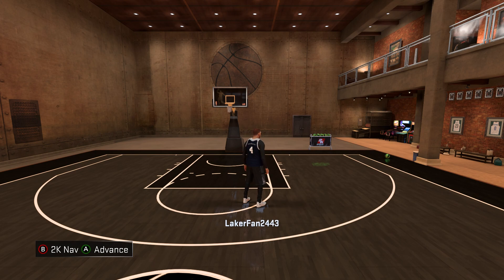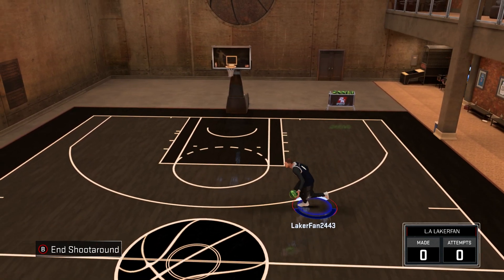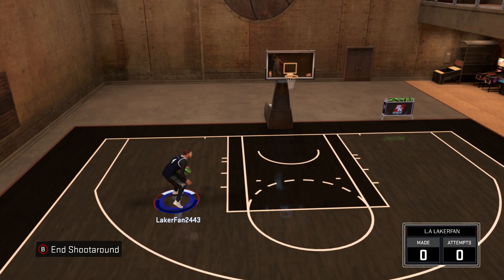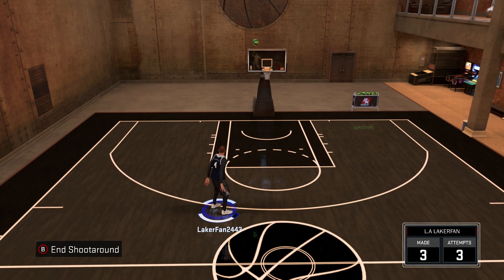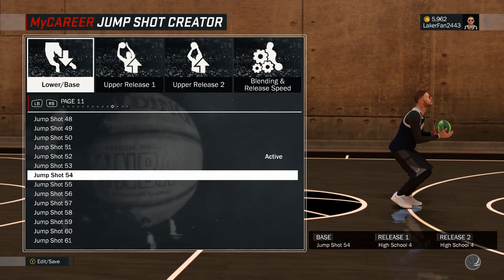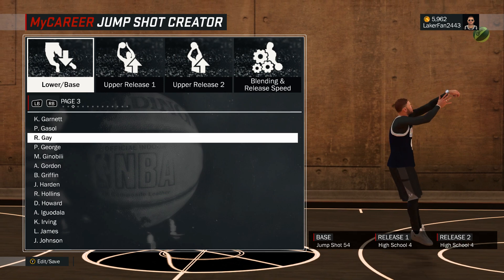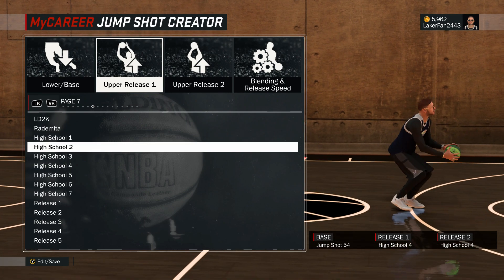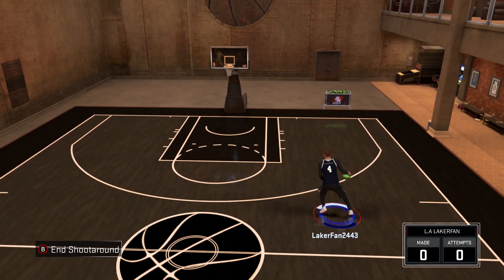THE SLOWEST JUMPER ON 0 GAME SPEED 😂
BECOME PART OF NOTIFICATION GANG IF YOU AREN'T ALREADY!

i've made tutorial videos in nba 2k17 on: ankle breaker, bone collector, posterizer, pick and roll maestro, lob city passer, drop stepper, brick wall, briuser, post spin technician, acrobat, game point, 7 ohs, streak breaker, bone collector on a center, break starter, dimer, one man fastbreak, mid range deadeye, deep range deadeye, flashy passer, and MANY more.

i've made videos on my player builds such as my DEMIGOD athletic finisher, my short ankle breaking playmaker, my new slasher that is a dribble god and can dunk on ANYBODY, and my post scorer that is the god of 2v2's

youtubers that make the same content as me according to youtube are hankdatank 25, prettyboyfredo, solluminati, yrndj, shooteveryone, splashbros, jesser the lazer, cash nasty, lsk, agent 00, chef versace, all the HG clan and the TNB clan, vuidz, based chiko, fanum, and nadexe.

non 2k related youtubers i watch include all the faze people, a few madden youtubers, and LAZARBEAM THE GOAT.

other than that, look forward to videos from me such as 1v1 IRL videos, vlogs, music reactions, maybe even sports reactions, anyway APPRECIATE YOU READING THE DESCRIPTION! LOL

don't forget i also live stream on youtube daily